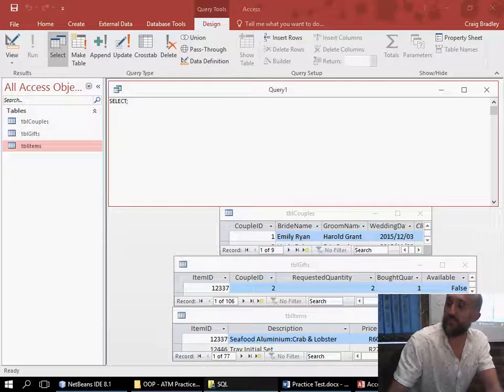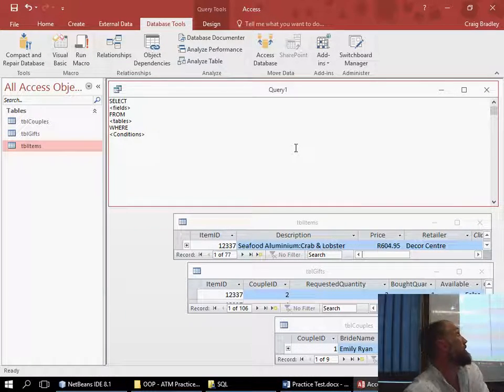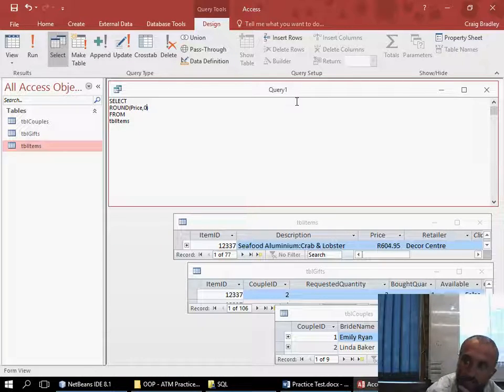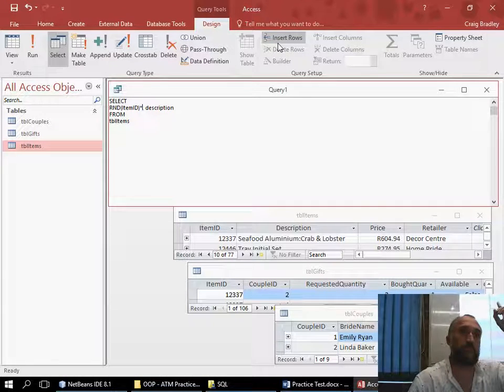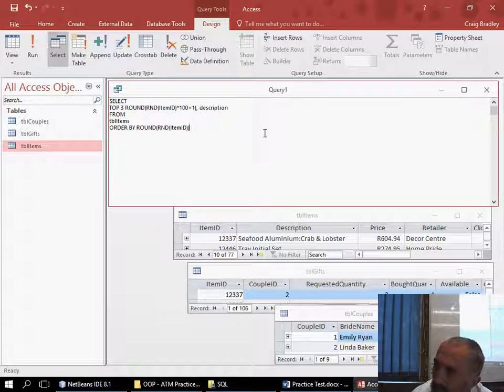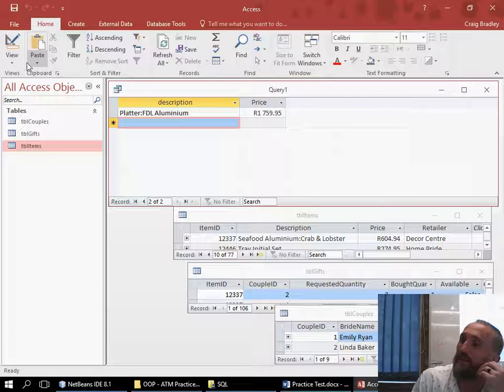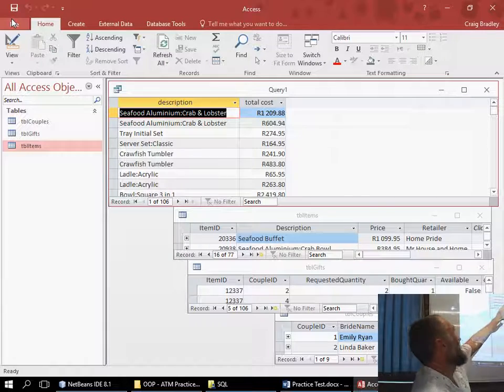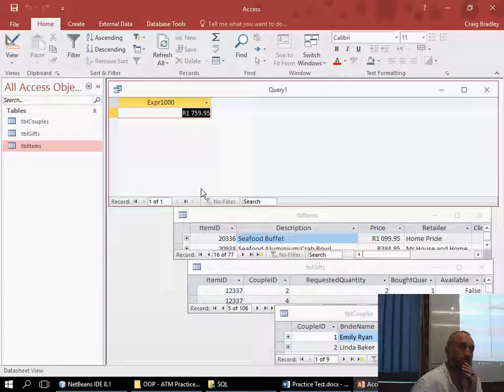M2018 - SQL step 2.1